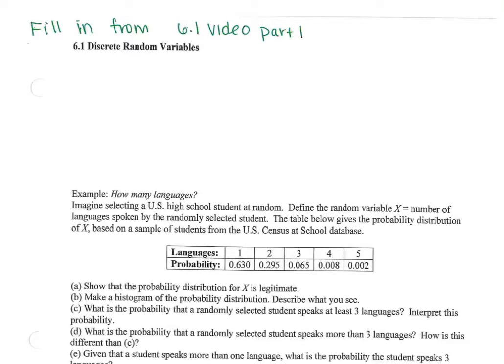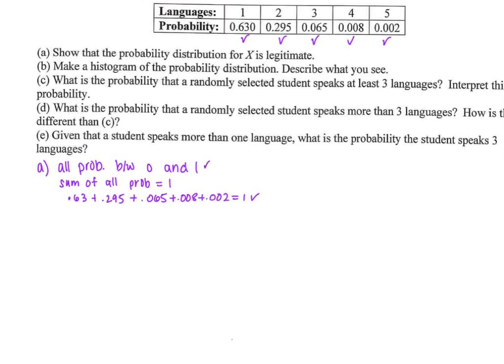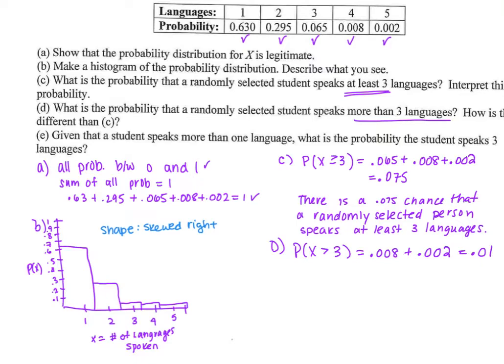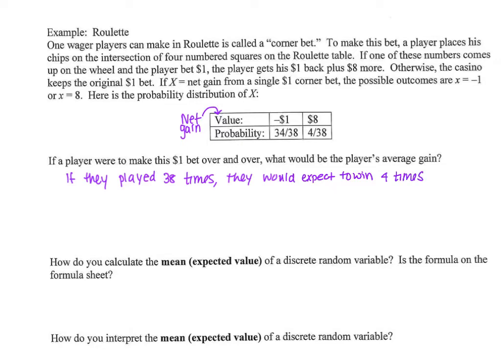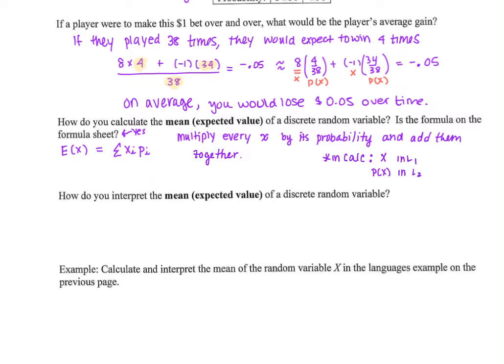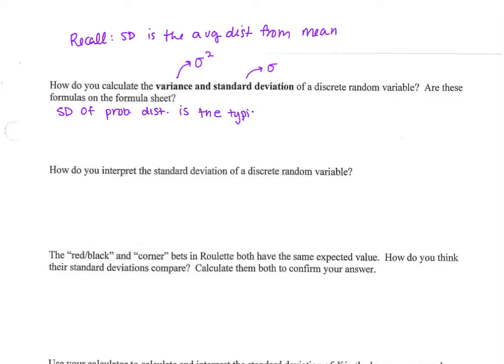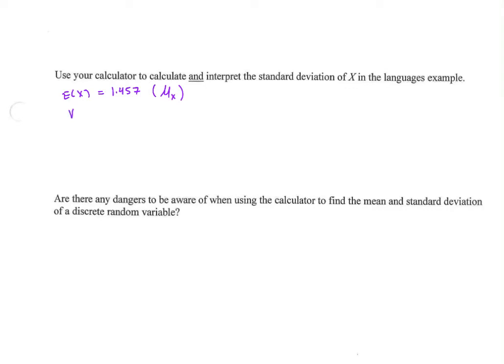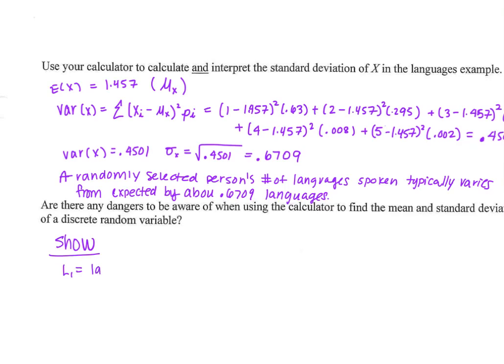6.1 part 1: probability distributions for discrete random variables